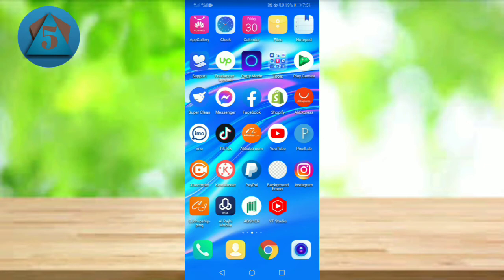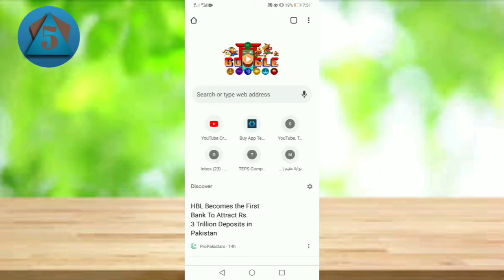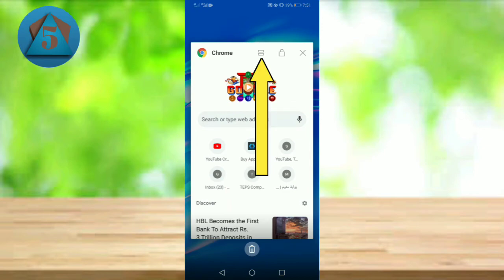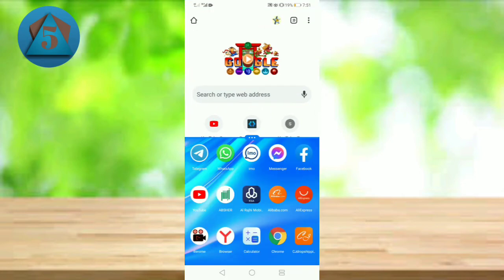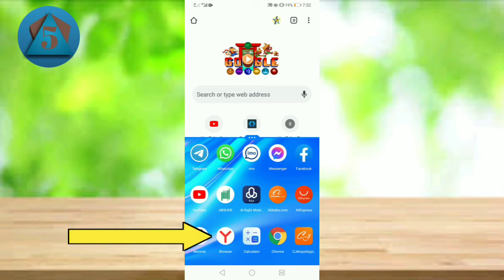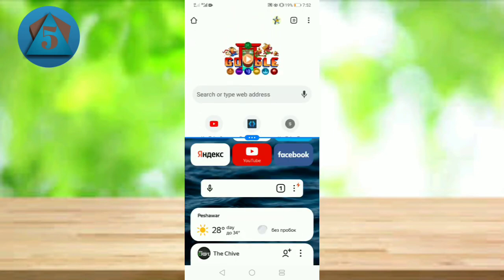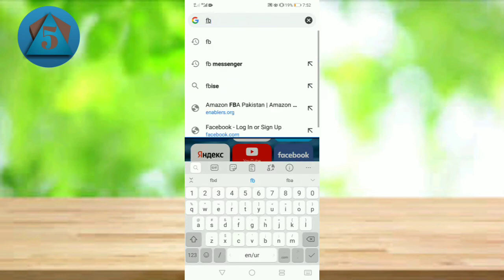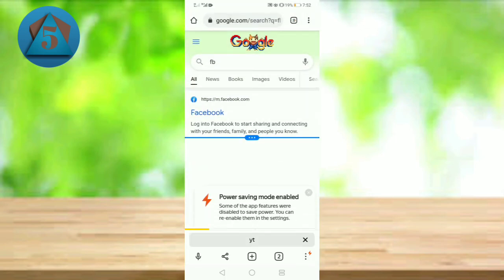How to split screen in Huawei y7 2019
How to split screen in Huawei
How to split screen in android
Huawei tutorial
Huawei tips and tricks
How to huawei
How to android
Split screen Huawei y7
Split screen android
Huawei tutorial 2021